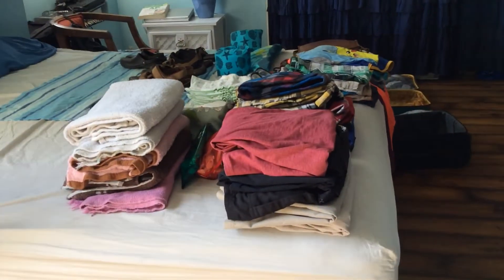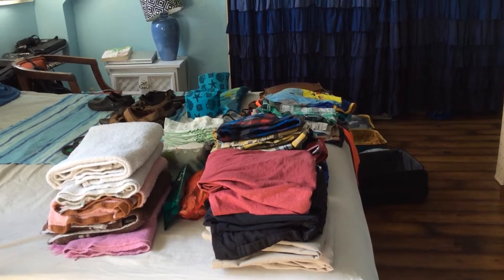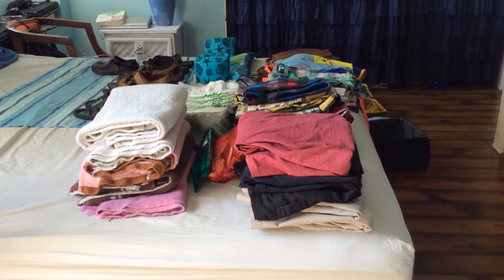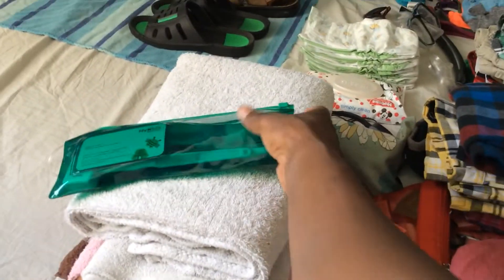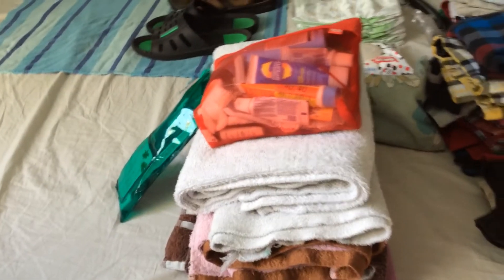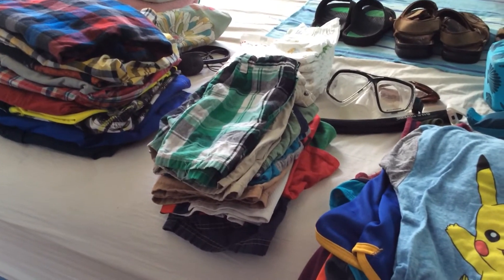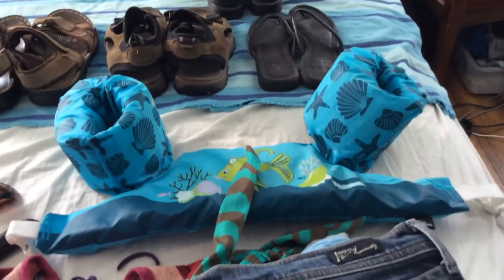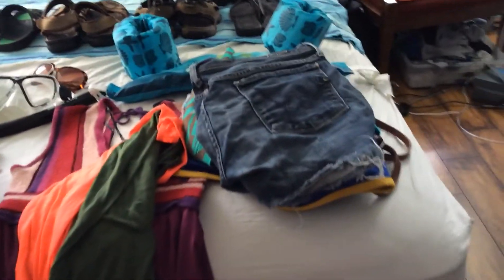Packing for Maui, Hawaii like an Airline Employee. Carry-Ons only!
This is how I pack for my family of five for Maui. As an airline employee, I will learn to travel with carry-ons.